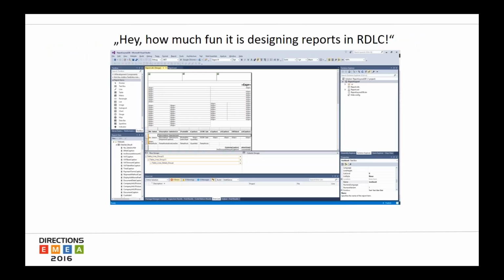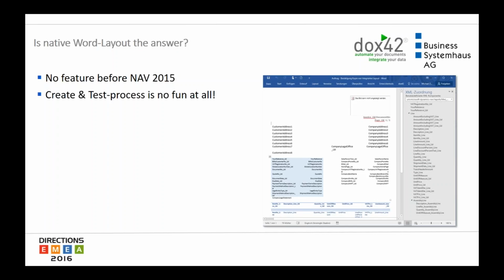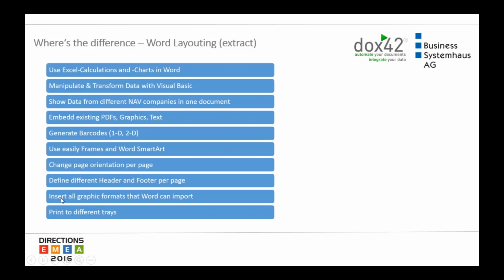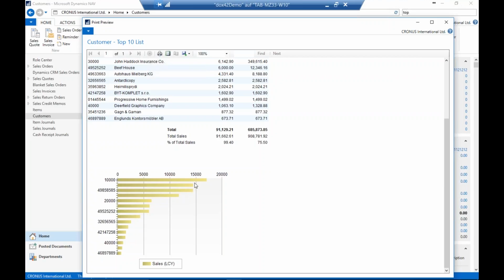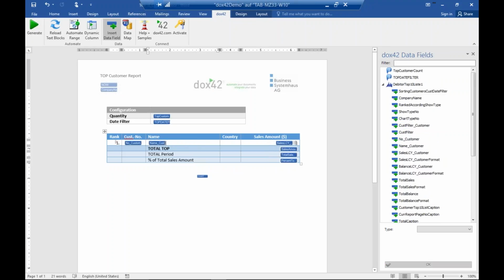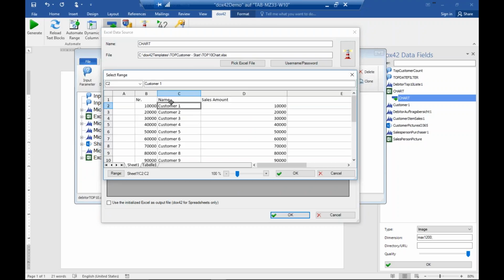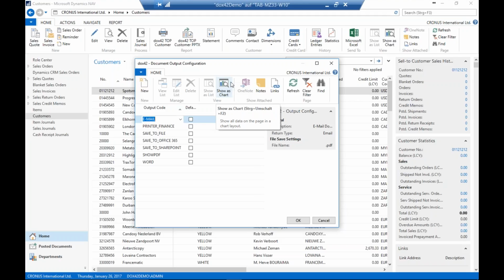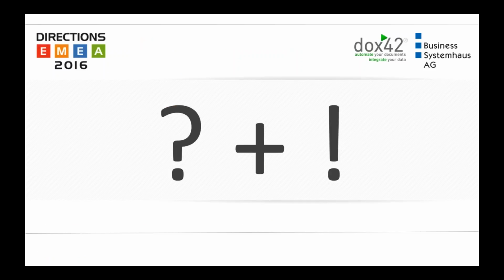dox42 NAV Document Creator (in English)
The design of NAV reports and the adaption of existing ones is often cumbersome and depressing.

dox42 NAV Document Creator for NAV enables you to design wonderful reports like orders, barcode-labels, sales-slides (PowerPoint) and much more directly in MS Word, Excel and PowerPoint. Connect to NAV table-data as well as to the dataset of existing reports!

Michael Zettl (Business Systemhaus AG) and Christian Bauer (dox42) show you intuitive template design with dox42 NAV in a live demo.